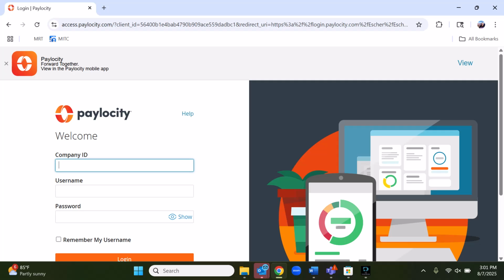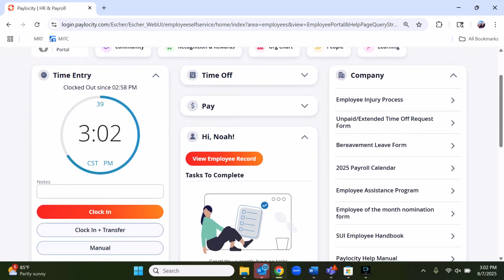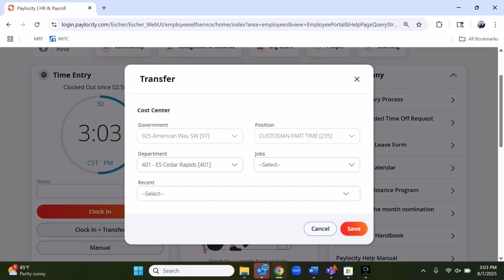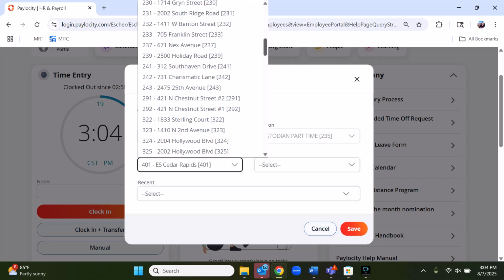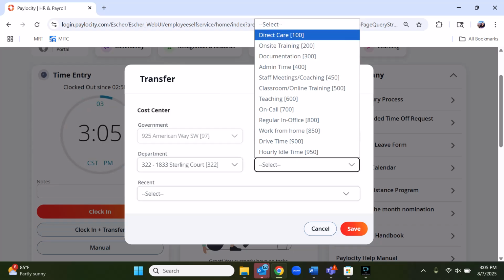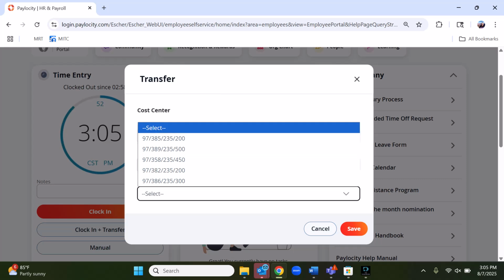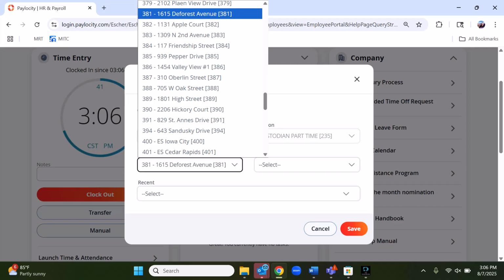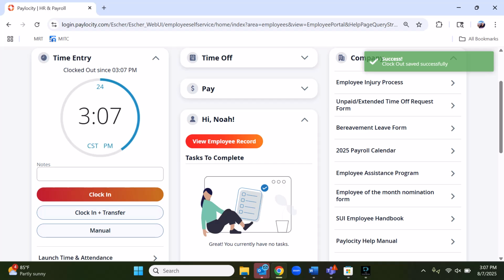1 Clocking Web or Computer